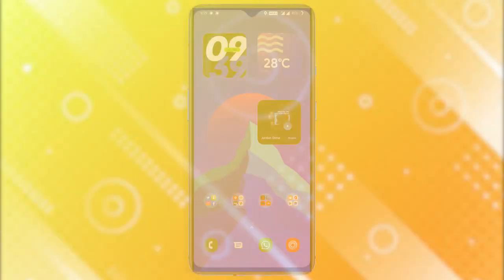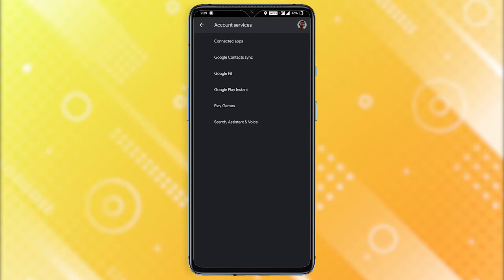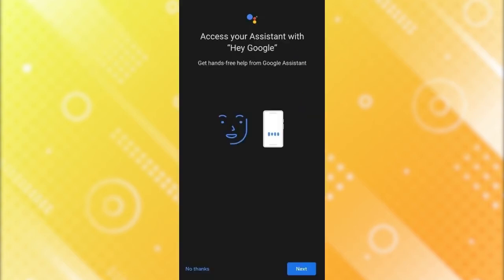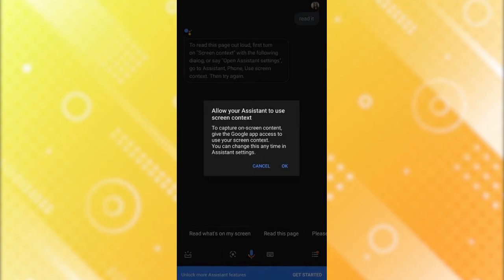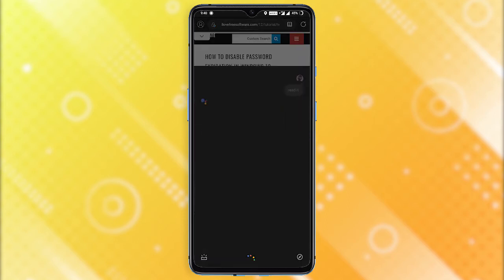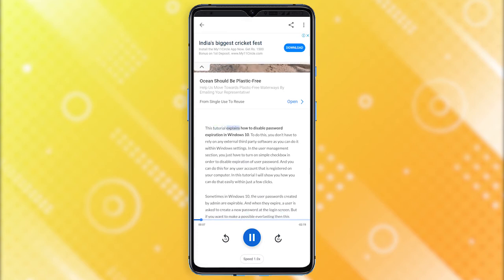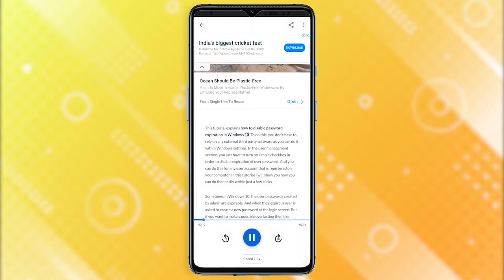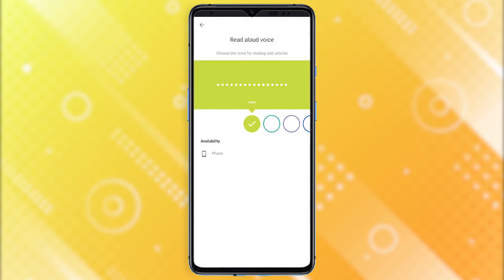How To Make Google Assistant Read Your Articles Out Loud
First, you need to Set Up the Voice Match on Your Device If It’s Not Yet enabled.
To do that. Go to your device’s Settings app. Scroll down until you find Google and tap on it. Select “Account Services then Search, Assistant & Voice and finally select Voice. Now Find and tap on the “Voice Match” feature under the Hey Google category. Make sure the Google Assistant toggle is on. Also, turn on “Hey Google” under Voice Match. Once Hey Google is on, Google will ask you to say a few phrases so that it can learn your voice.

Now open any article that you want to read out loud. Once opened, say ok google, read it or hey google, read it, to your microphone.

The first time you’ll attempt this command, Google Assistant will probably say it can’t do that because “Screen Context” needs to be turned on first, just turn it on. A pop-up window will promptly appear on the screen asking you to give the Google app access to use your screen context. Tap OK. You don’t have to go looking through Settings on your own.

Now go back to the article and ask the Assistant once again to “Read It.” This time it will surely oblige and say “Got it” or “OK.” It takes a few seconds, as the virtual helper scans the piece before starting to read it out loud.
Once the Assistant starts reading to you, it will open the webpage in a dedicated “Read It” browser which features a playback control bar in the lower part of the display where you can pause/play, rewind or skip forward. In addition, there’s an option to increase the speed at which the Assistant reads to you by 0.5x to 3x.

The best part is if you don’t understand the Language of the article you can also change its language. Just tap on the three dot menu, select translation now choose your language and done. The article will be live audio translated to your selected language. You can also change the read aloud voice from the given options.

 That’s it guys this is how you can Make Google Assistant Read Your Articles Out Loud.